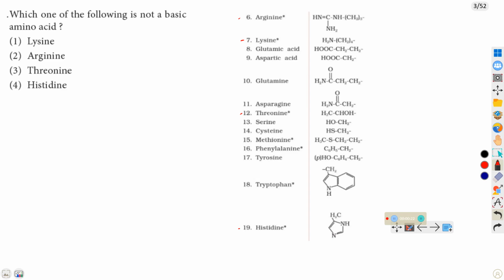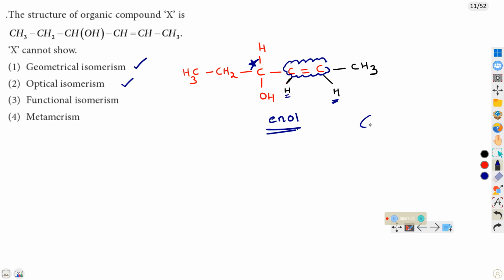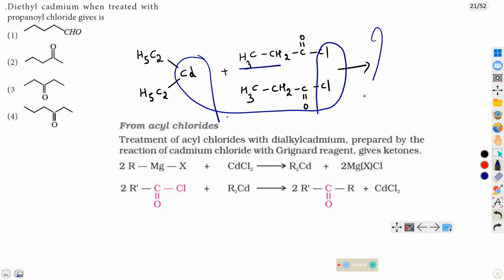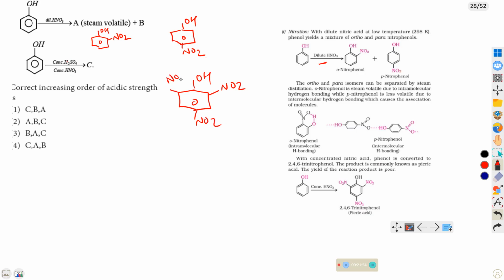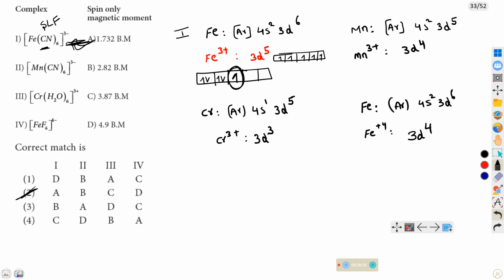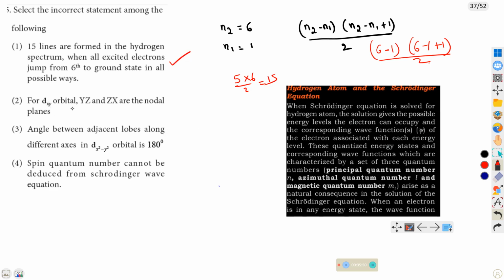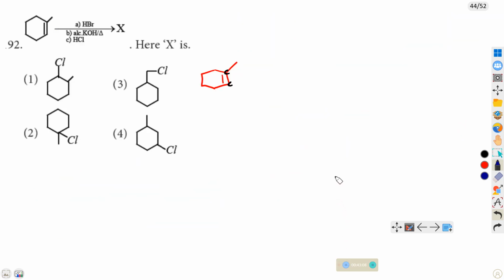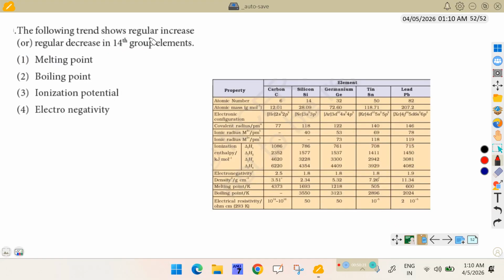Chemistry Grand Test 21 | Full Mock Test + Solutions